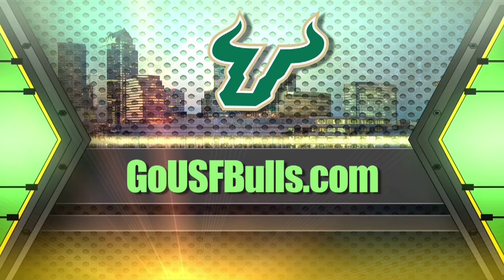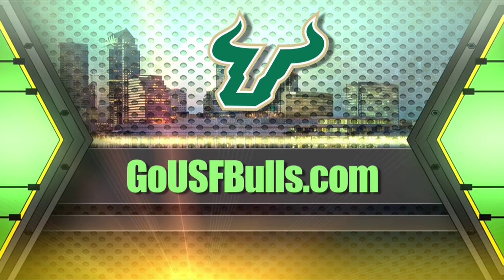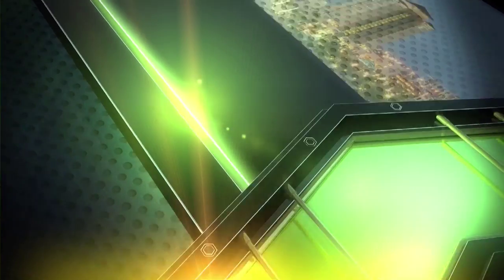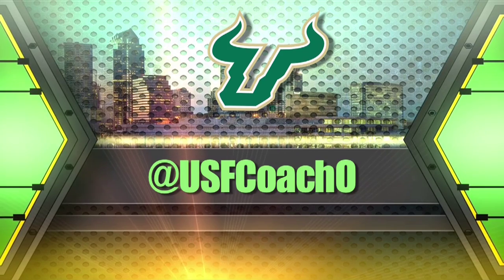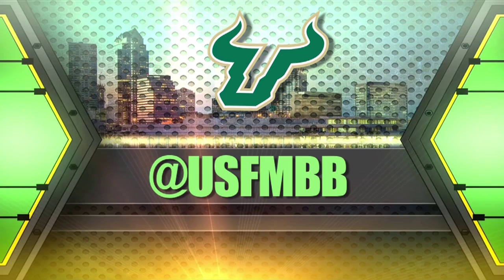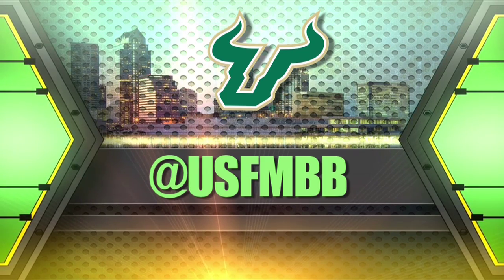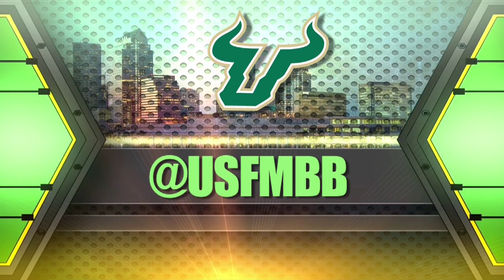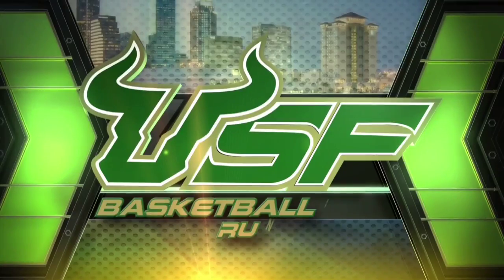USF Basketball: Corey Allen Jr, Ready to Run